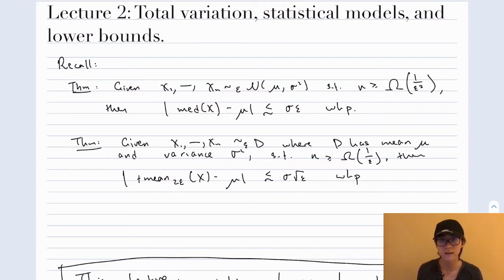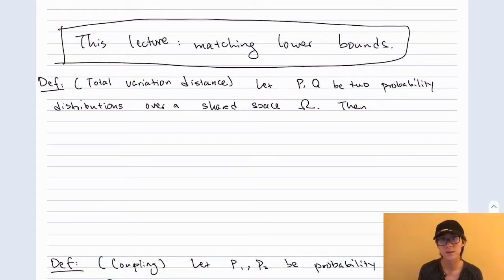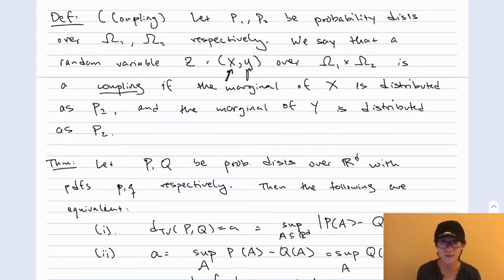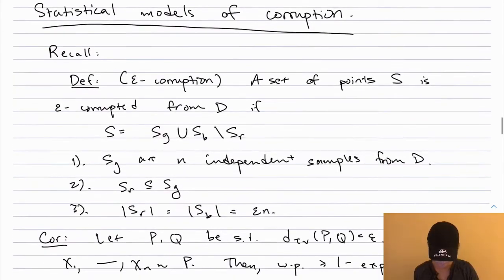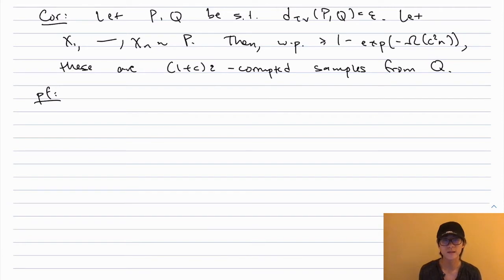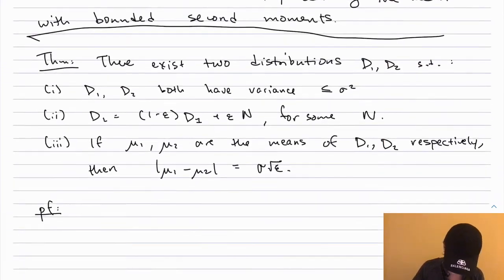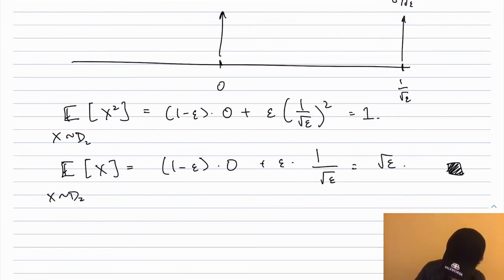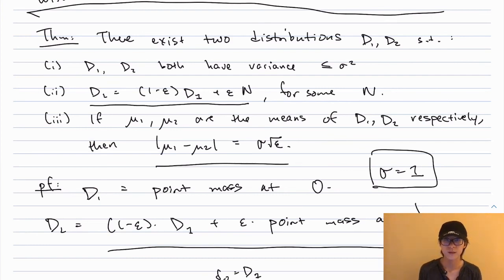Lecture 2: Total variation, statistical models, and lower bounds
References:
Huber, Peter J. "Robust Estimation of a Location Parameter." The Annals of Mathematical Statistics 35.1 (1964): 73-101.